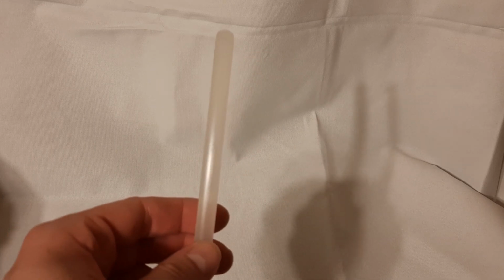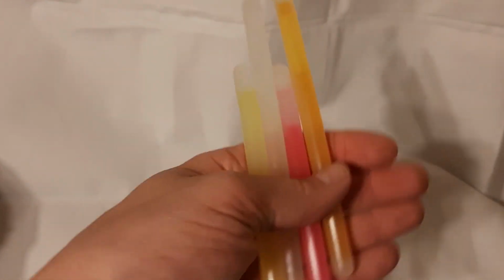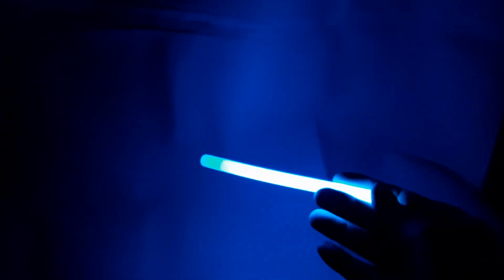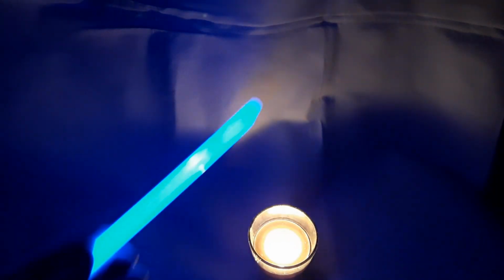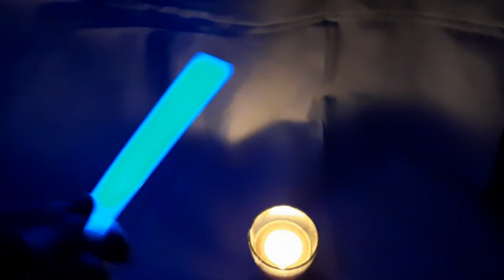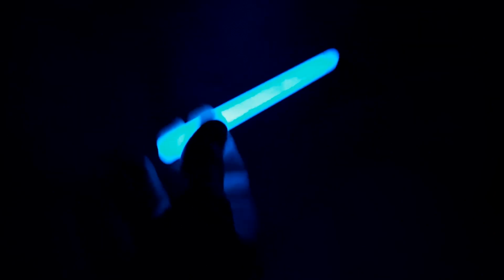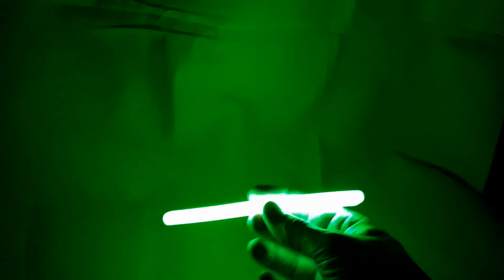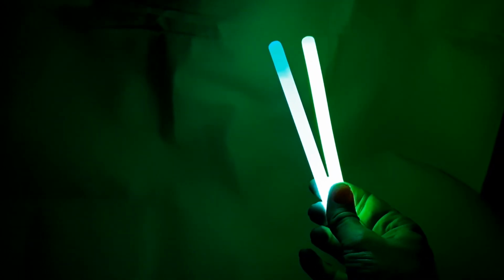Comparison Brightness of the Cheapest Emergency Lighting Options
Ever wonder what will win between a glow stick battery bank light, candle, and high output flashlight? Want to know which color glow stick is brightest to the human eye? Then this is the video for you because I compare all of them side by side.